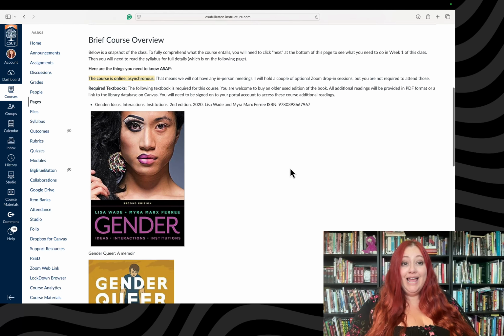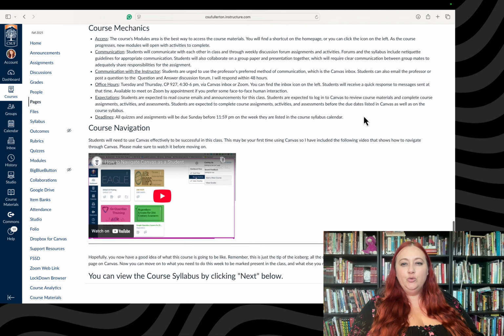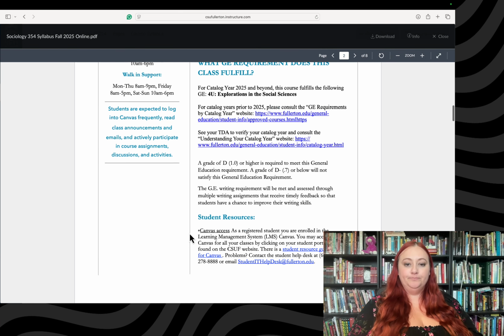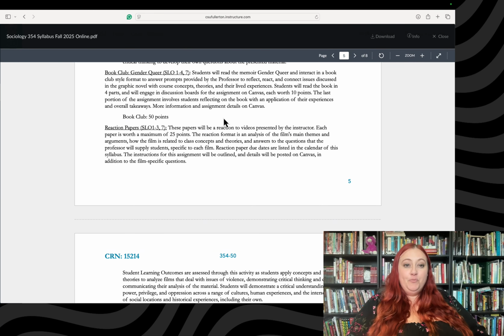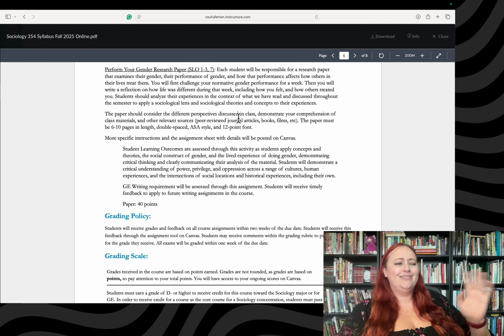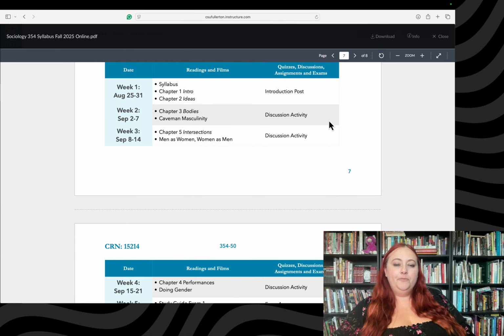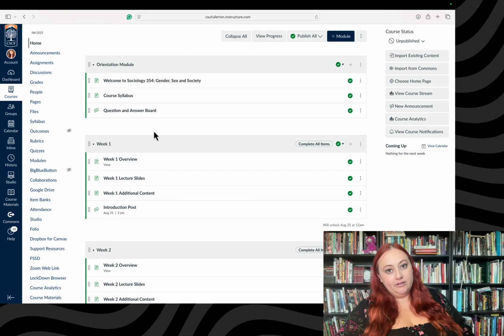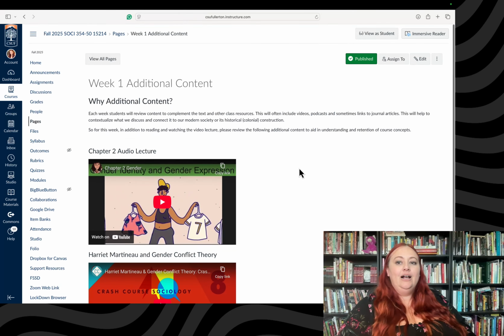Welcome Video SOCI 354 Fall 2025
Welcome video and Syllabus Explainer for Sociology 354 Fall 2025 by Professor Carly Cretney Petersen